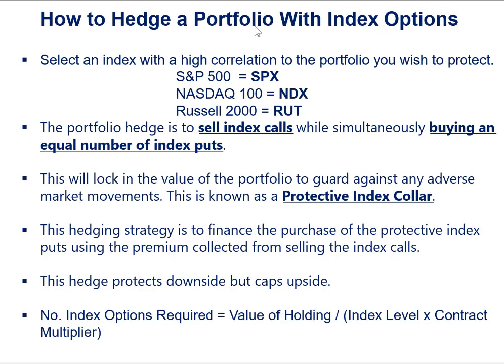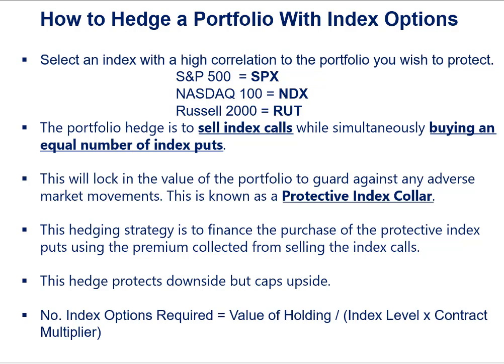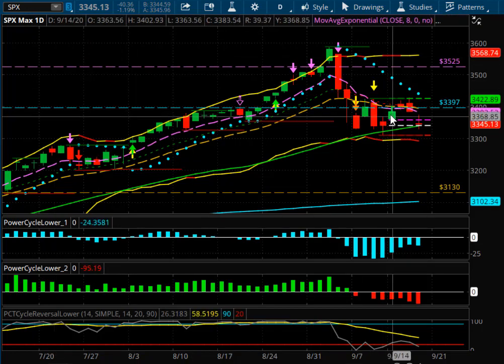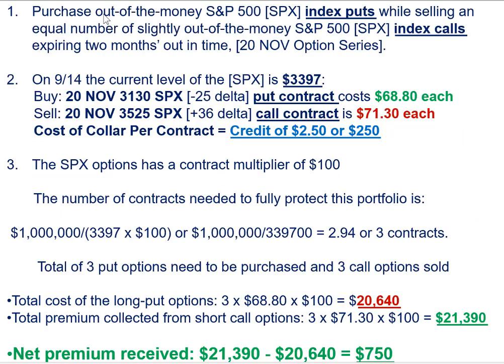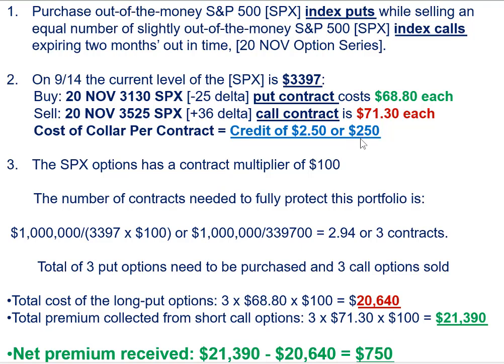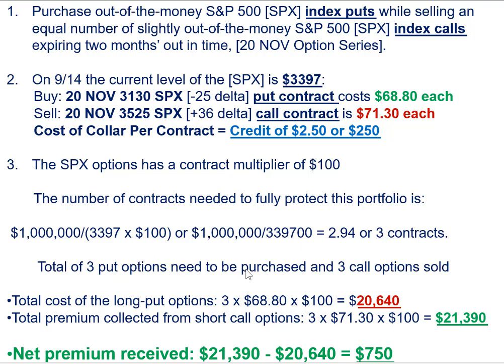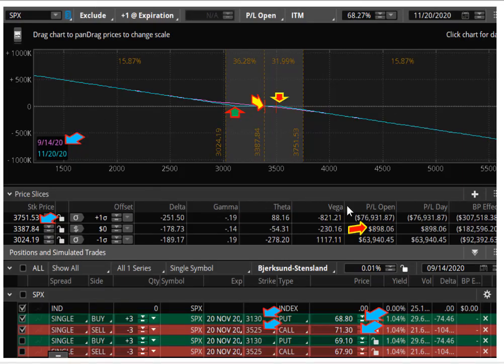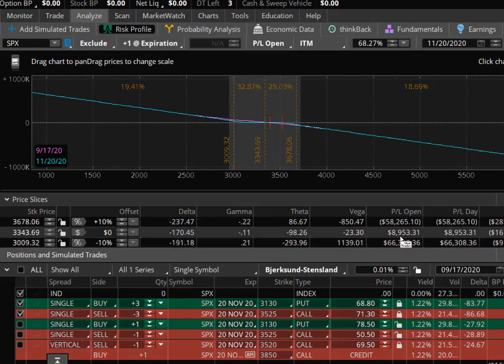Index Option Protective Collar Option Hedge S&P 500 [SPX]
Options Basics I Option Strategies are covered in my Free Options eBook

Option  Trading  Veteran  and  Power  Cycle  Trading®  Founder  Larry  Gaines explains index option protective collar option hedge S&P 500.

1.  Liking  This  Video

More  Videos  Recommended  for  you  on  A Powerful Breakout Pattern & How to Identify This Breakout Before It Breaksout:

How To Find Stocks Before They Break Out - A Step by Step Tutorial, by:  Markus Heitkoetter